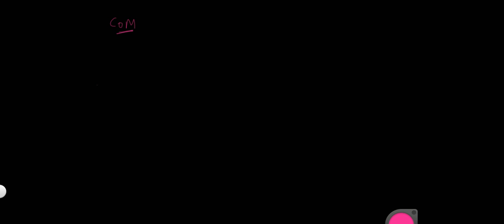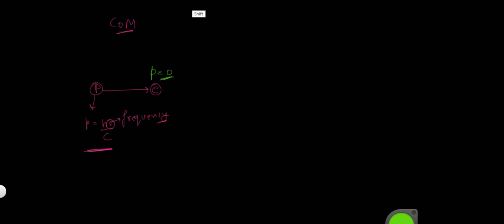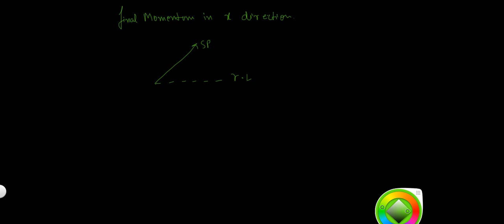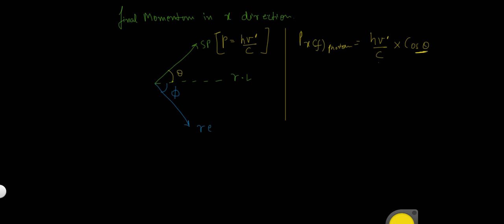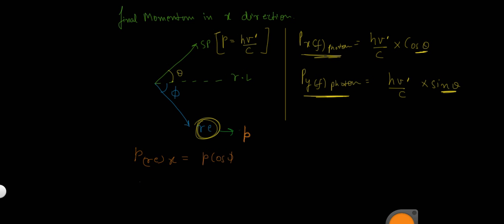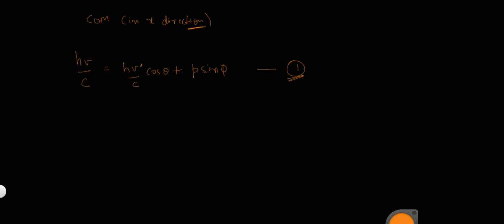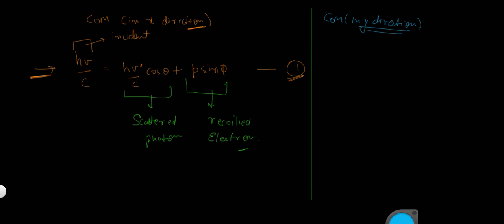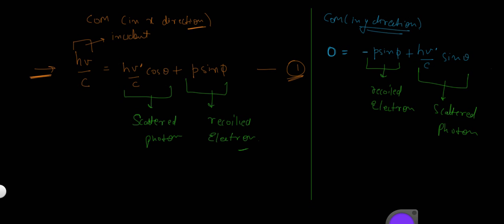Compton Effect | Quantum Mechanics | Explanation and calculation | part 2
This video tutorial is a part of series explaining Compton effect and calculating the expression of Compton shift.

Compton scattering, discovered by Arthur Holly Compton, is the inelastic scattering of a photon by a charged particle, usually an electron. It results in a decrease in energy (increase in wavelength) of the photon (which may be an X-ray or gamma ray photon), called the Compton effect. Part of the energy of the photon is transferred to the recoiling electron. Inverse Compton scattering exists, in which a charged particle transfers part of its energy to a photon.

This is Fermat Academy, bringing you the best for all.